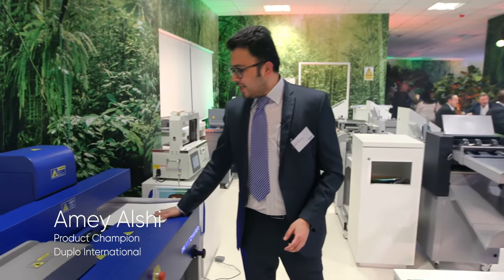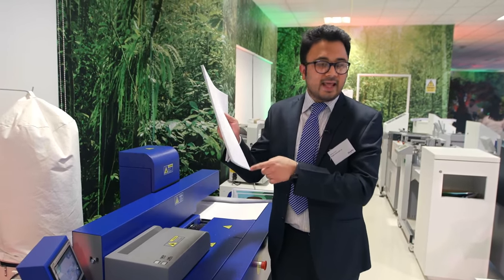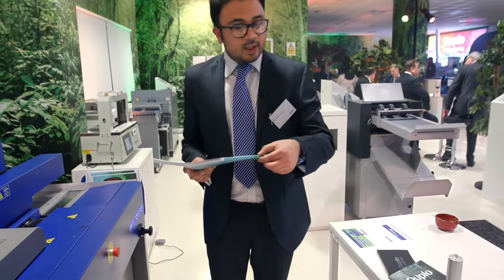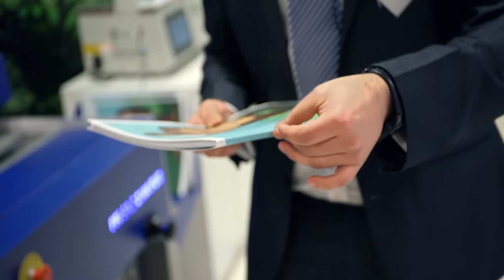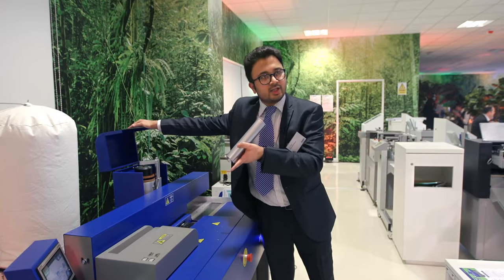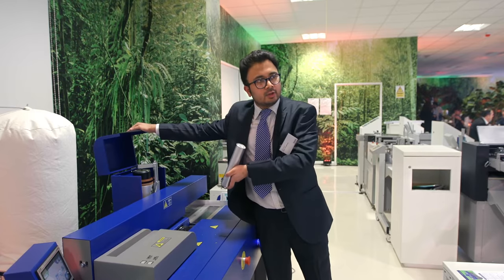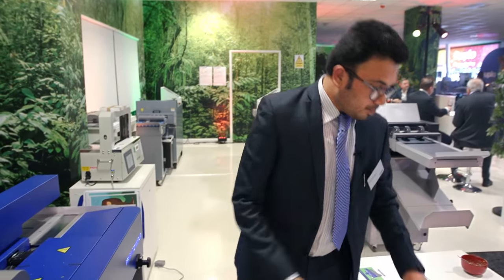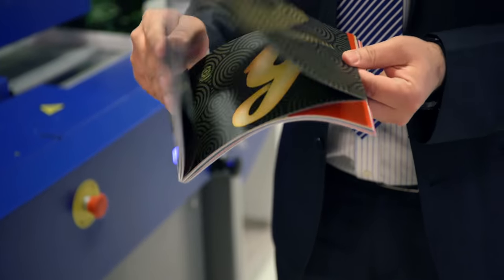The Duplo PFi BIND - Product Demonstration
Learn about the great features of the Duplo PFiBind and how it can meet your binding needs!